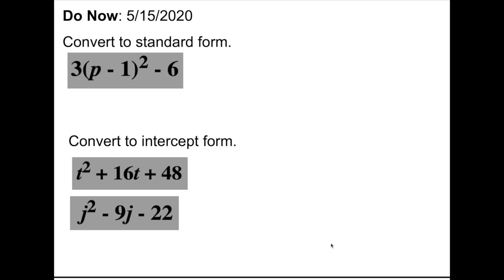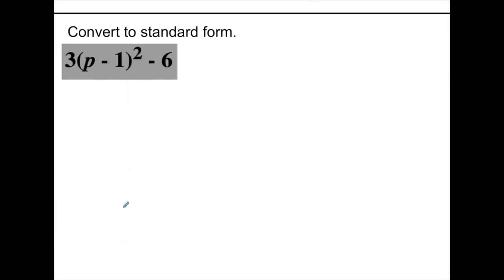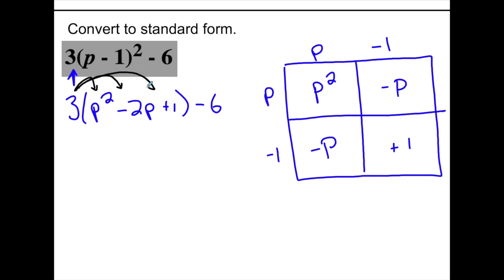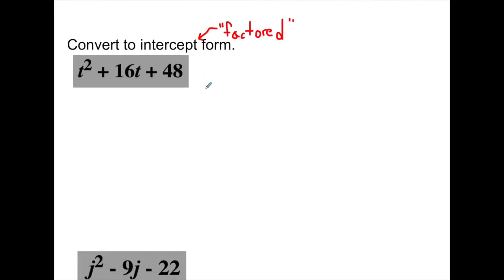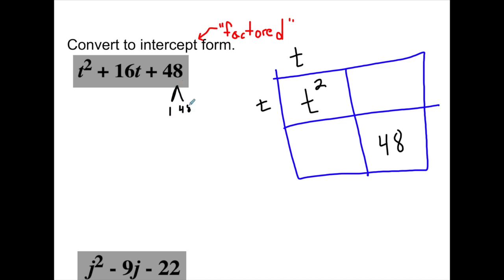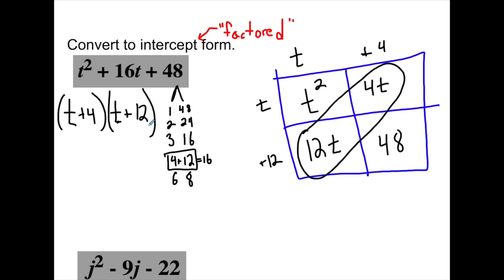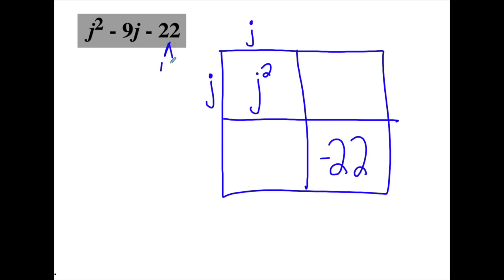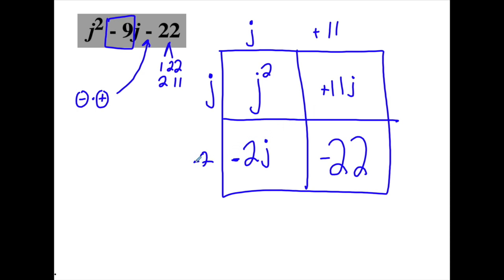Course I CP Do Now 5/15/2020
Hey folks! To close out the week, here is a video on expanding and factoring. Best of luck, don't forget to love math, and remember...you can do it! :)